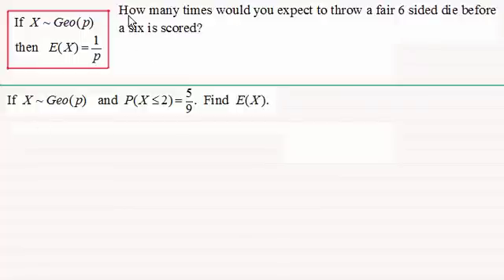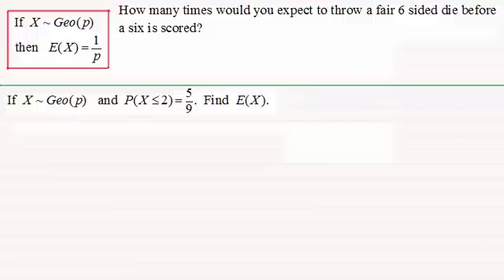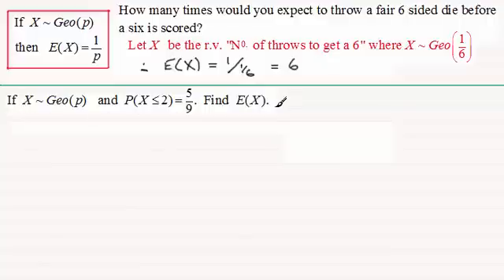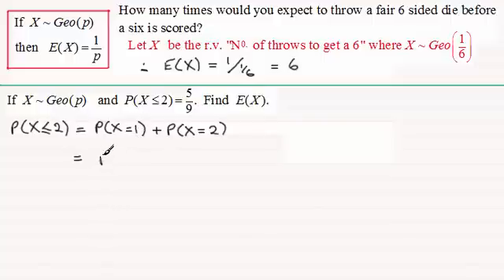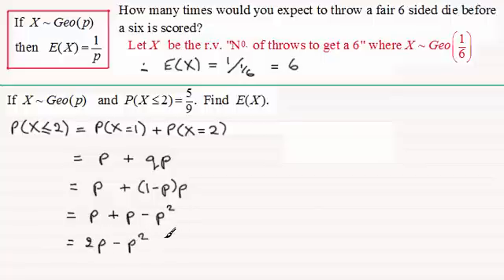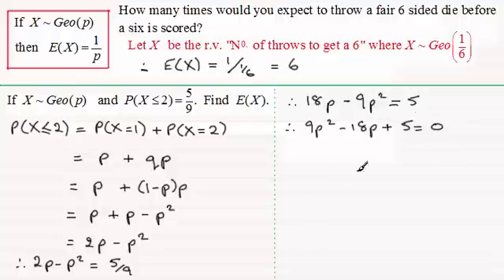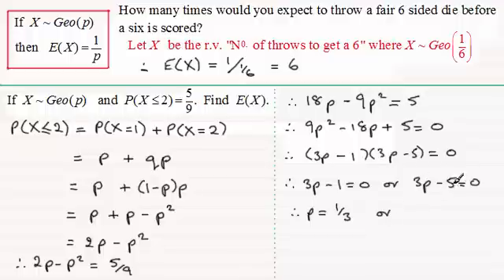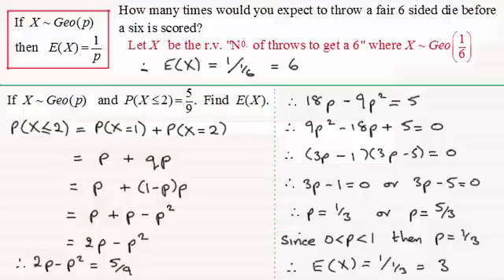Geometric distribution - The Expected Mean E(X)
The mean of a Geometric distribution.
for the index, playlists and more maths videos on the geometric distribution and other statistics and maths topics.